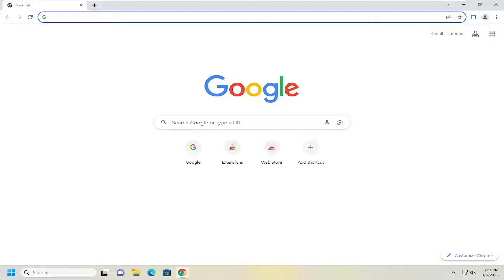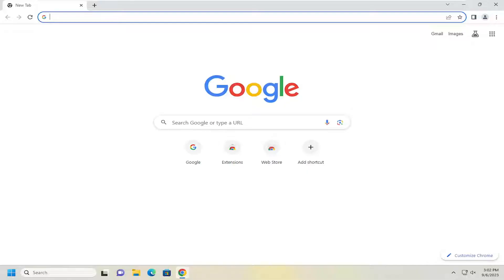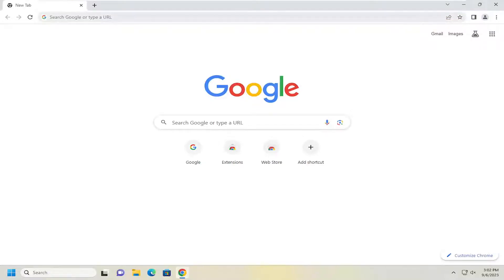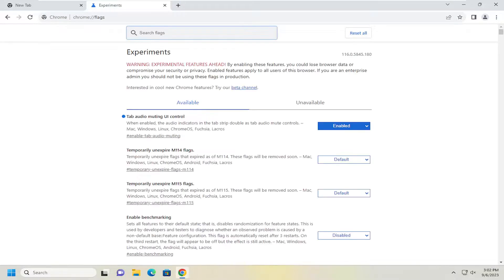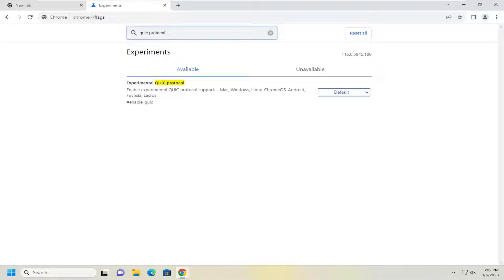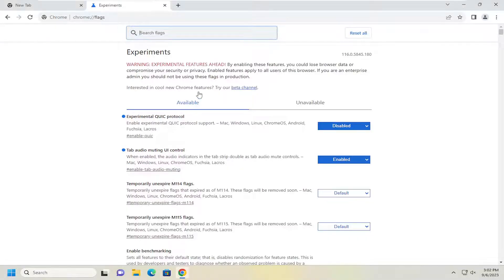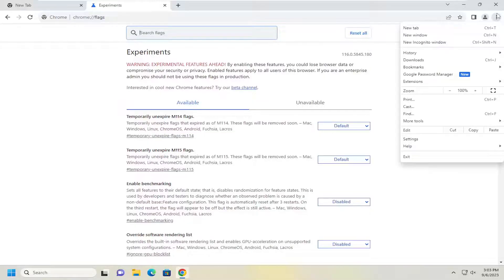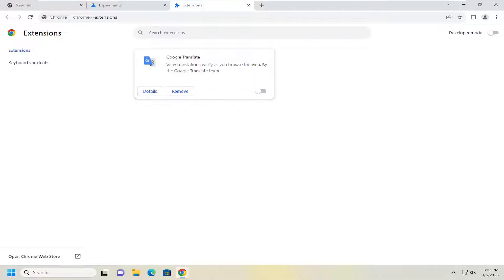[FIXED] Google Chrome ERR QUIC PROTOCOL ERROR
Despite being a widely-used web browser, Google Chrome is still prone to errors that can hinder your site’s accessibility. One of them is ERR_QUIC_PROTOCOL_ERROR. Unlike most HTTP status code error messages, it occurs when the browser is unable to reach the web server using the QUIC protocol.

The world's most widely-used web browser, Chrome, is typically a stable and reliable application. However, it can sometimes encounter problems, often displaying error messages that are far from intuitive.

One of these is ERR_QUIC_PROTOCOL_ERROR, which can appear when accessing a website using the Google QUIC transport protocol. This includes many Google-owned pages.